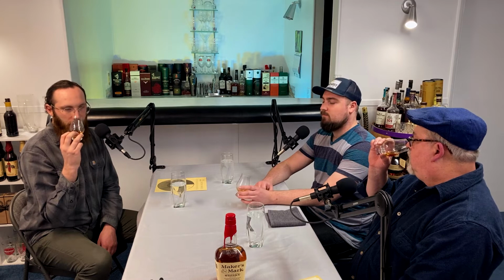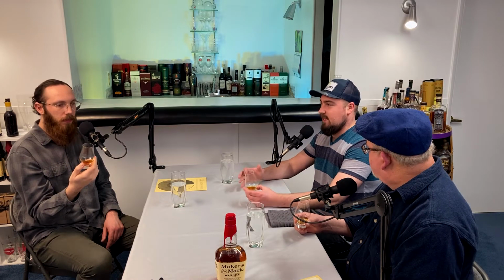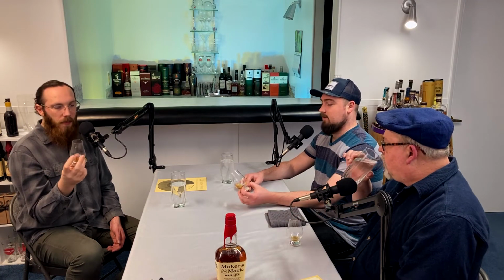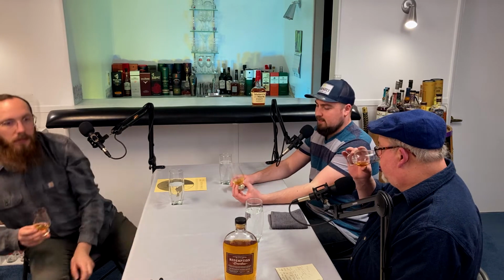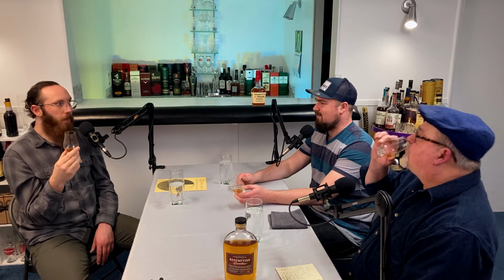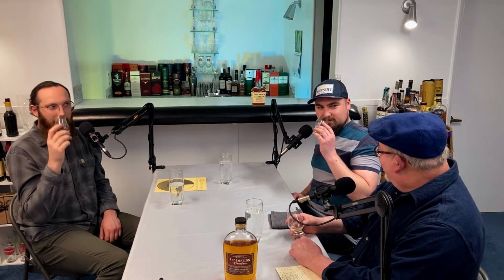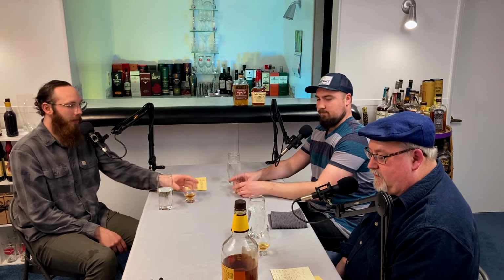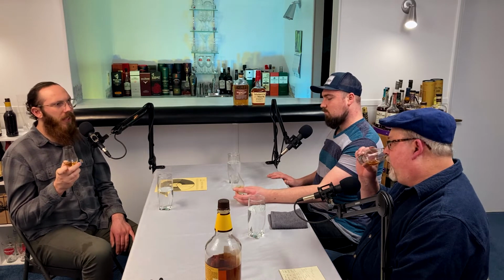The Quest for the Best $20 Bourbon Part 2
This week's Alcohol Content has our trusty drinkers Ryan, Rick and Austin continuing their quest to find the best $20 bourbon.

Can whiskey smell like Egg Nog?? Does spaghetti western bourbon taste any good? Is Maker's Mark the HOLY GRAIL!?

Pour yourself a finger (or two) and let's find out!

Below is the list of this week's bourbon

00:00 Intro
00:43 Maker's Mark
10:13 Redemption
19:08 Four Roses
31:07 Old Grand Dad Bottled in Bond
43:43 Fighting Cock
58:16 This week's rankings/Outro